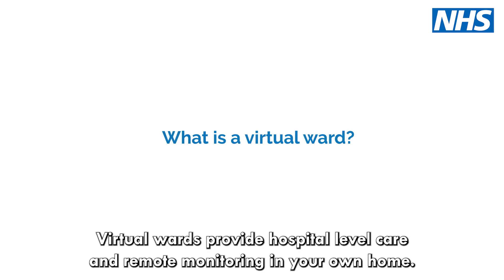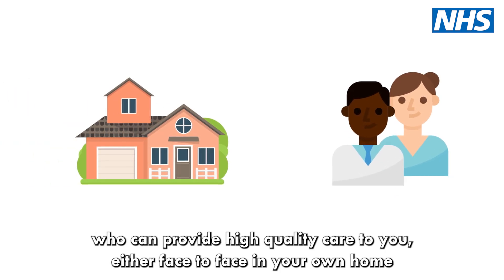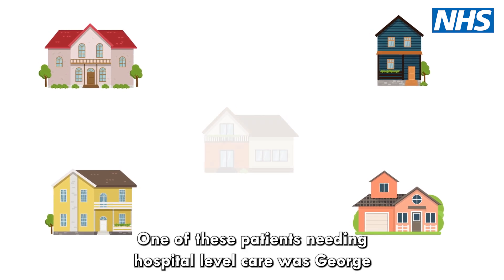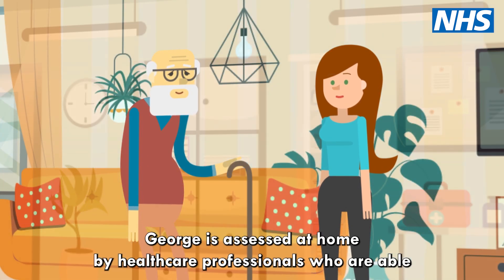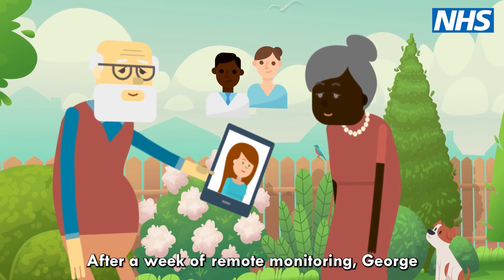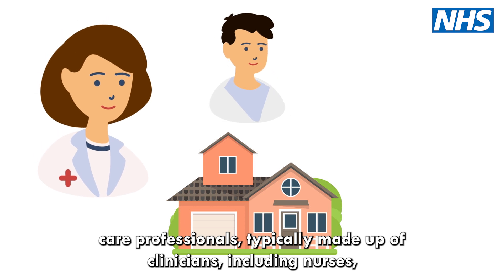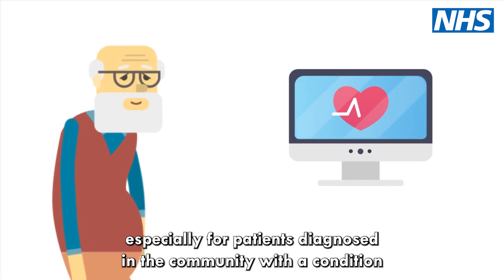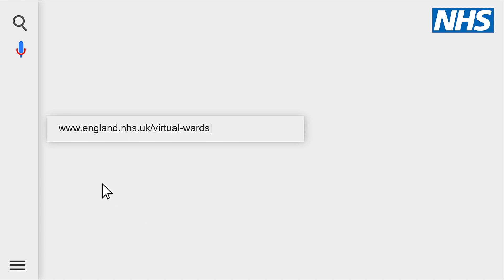Virtual Wards: an animation to describe how they work in the NHS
Virtual wards allow patients to get the care they need at home safely and conveniently, rather than being in hospital. The NHS is increasingly introducing virtual wards to support people at the place they call home, including care homes.